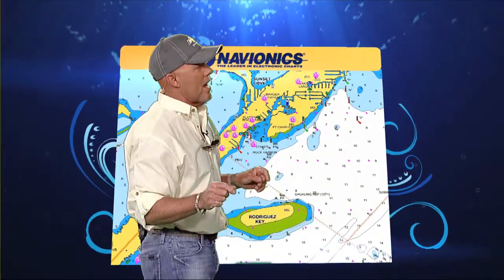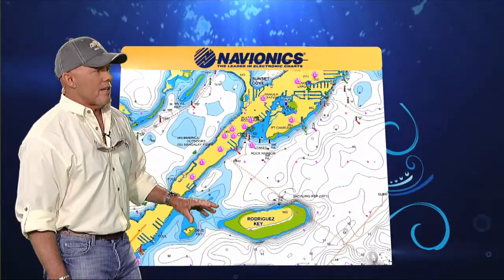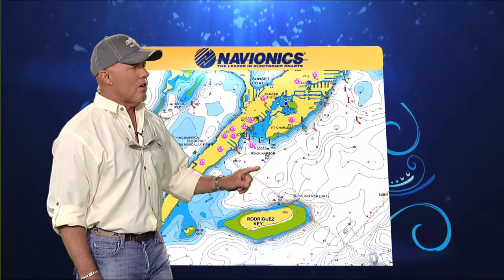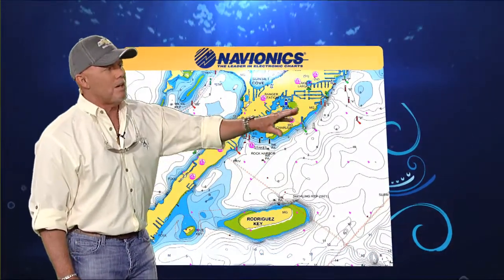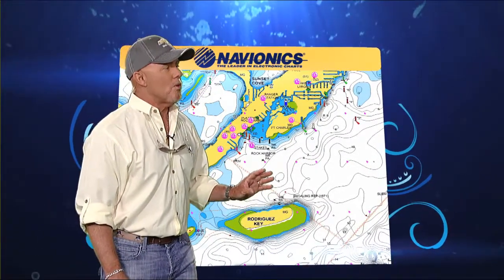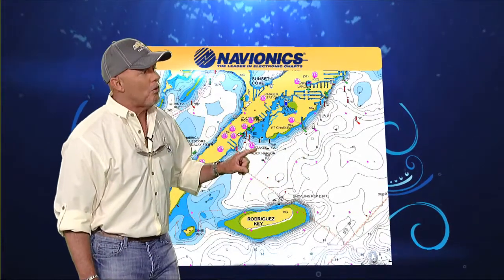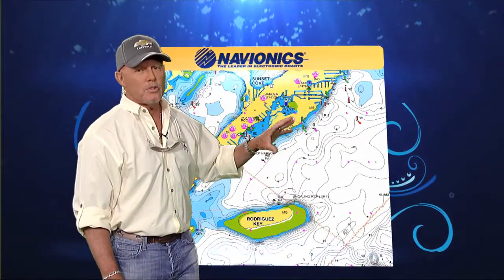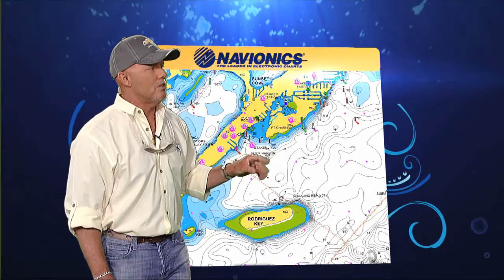Navionics - Bonefish 2014 | CFIFR - Keys Region - Season 10, Episode 23